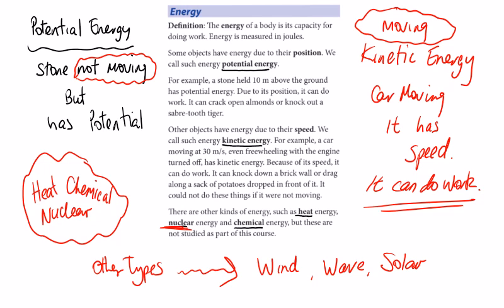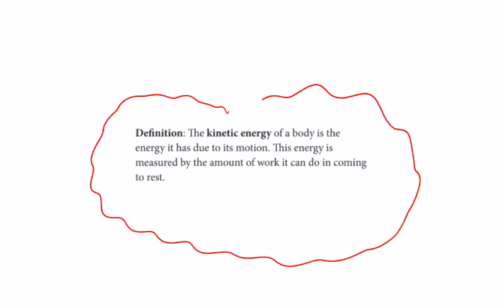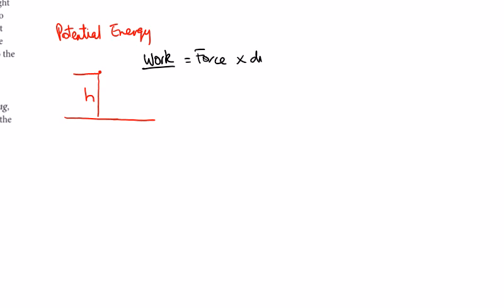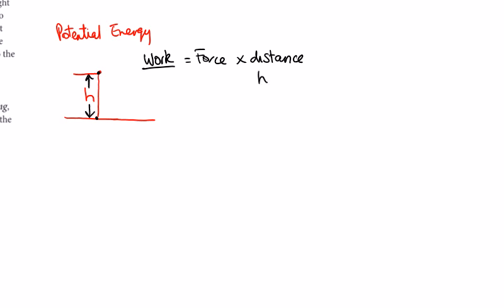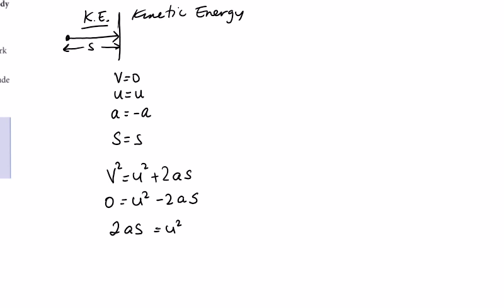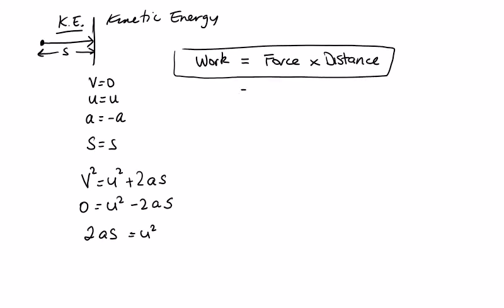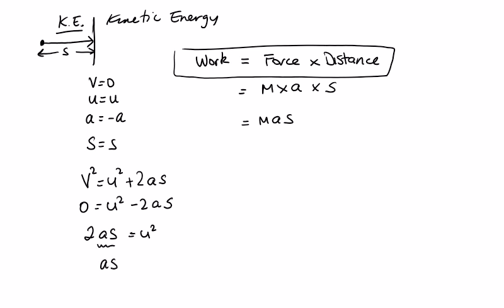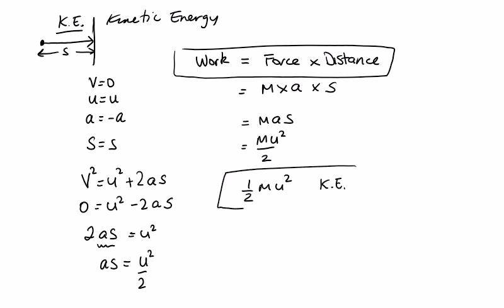Chapter 5 Work, Power, Energy and Momentum #8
Potential Energy and Kinetic Energy.  You will need to get to know these formula off by heart.